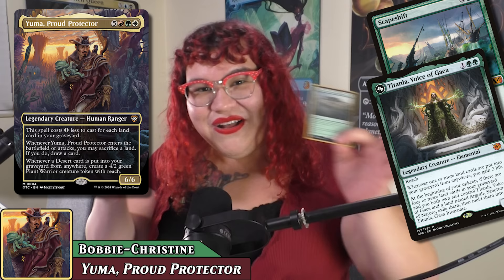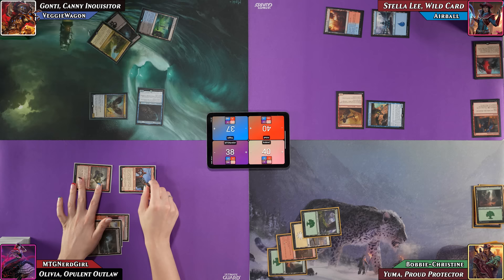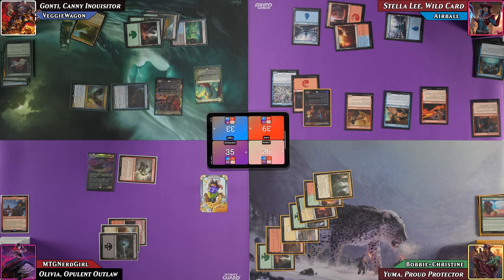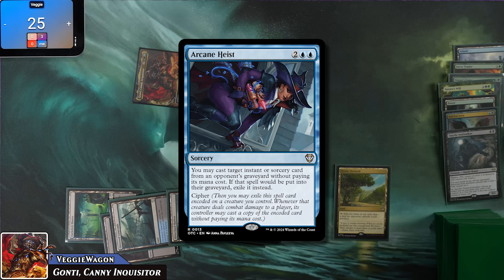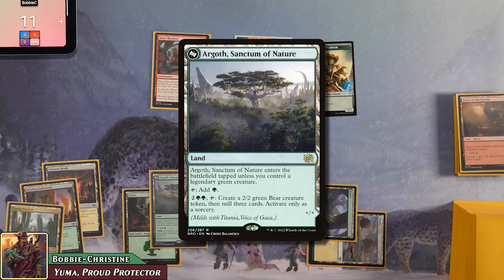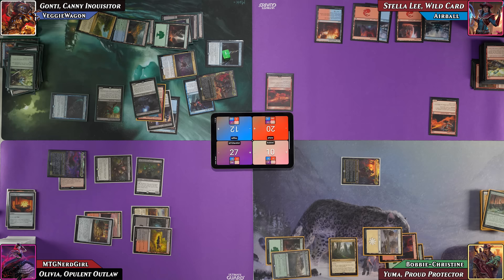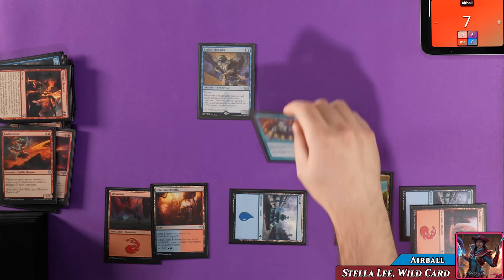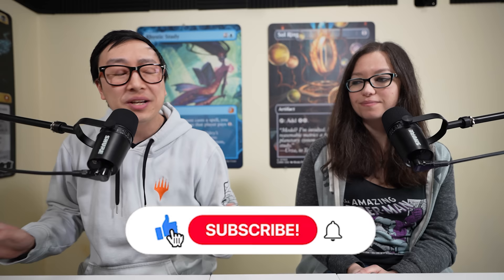Upgraded Outlaws of Thunder Junction | EDH Gameplay ep 44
Become a *Patron* to unlock bonus content and exclusive rewards.

We were excited to see what a little extra oomph could do for the new precons. Each player spent $100 to upgrade their favorite Thunder Junction commander.

Our Tokens from CatsAndCantrips

*Our Wishlist:*

*Our Players*